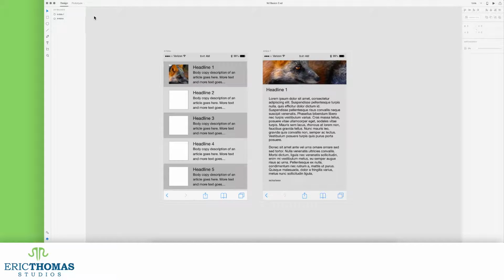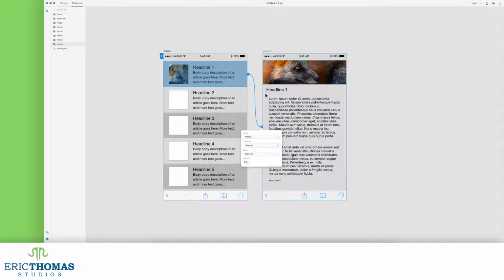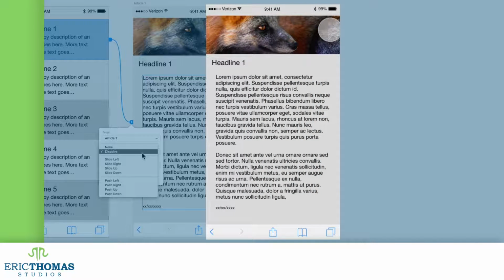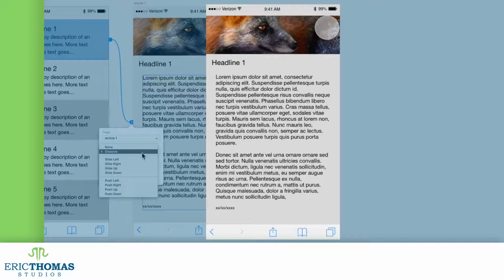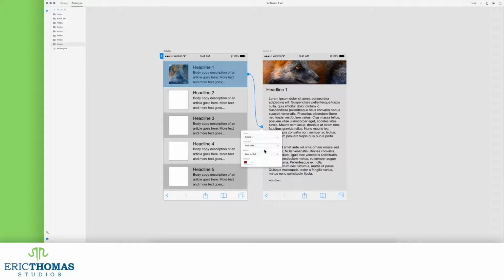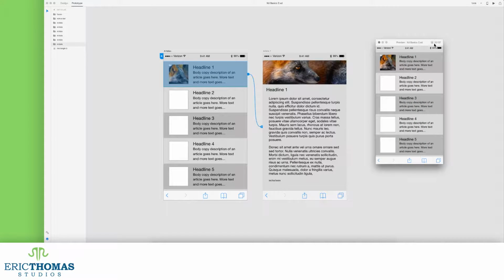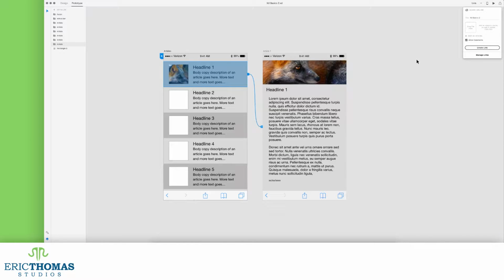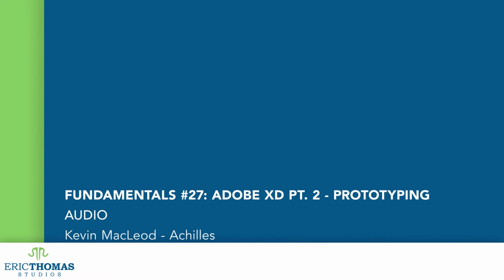Fundamentals #27: Adobe Xd pt. 2 - Prototyping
Following up on my last Fundamentals tutorial, this week, I’ve gone into the other half of Adobe’s Xd. Today, I show you how to take your design and make a functioning app prototype to demo your design to your team or your client(s)!